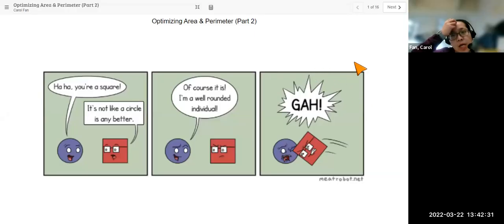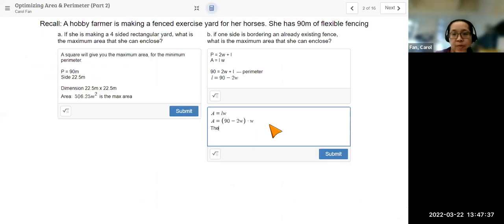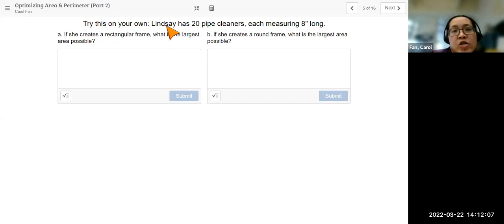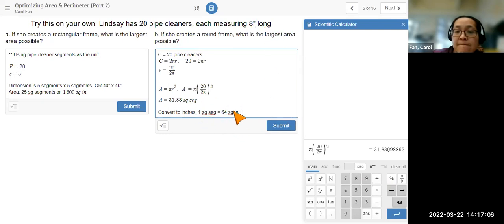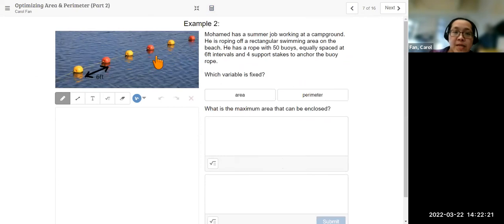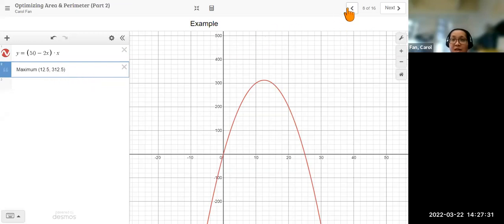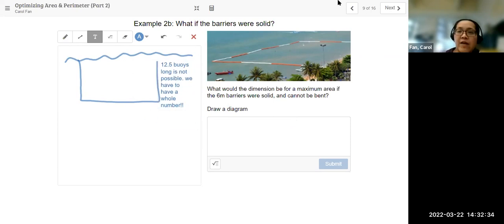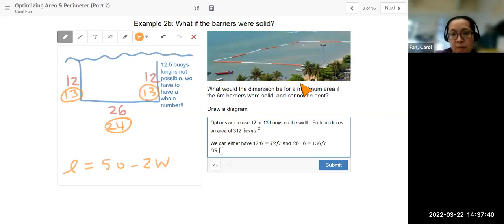Optimization Perimeter & Area Part 2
for MAP4C1